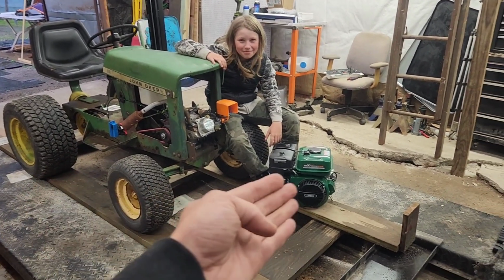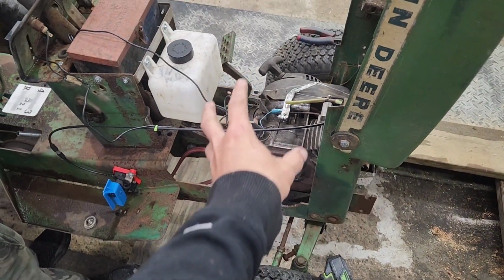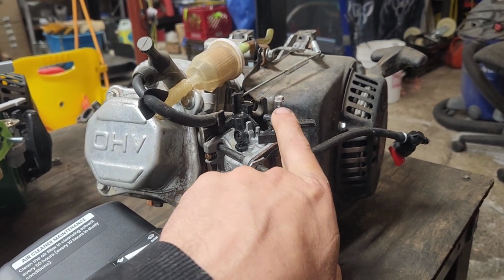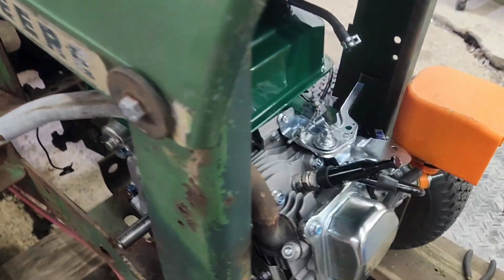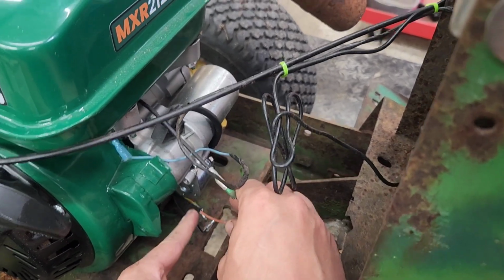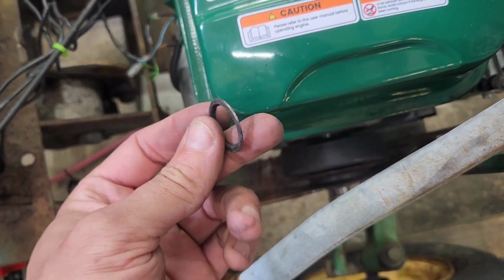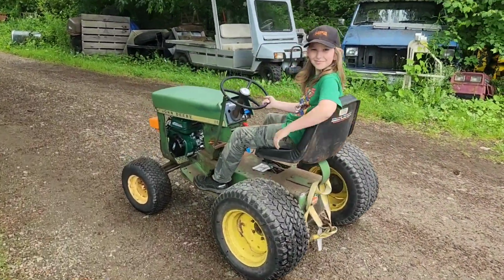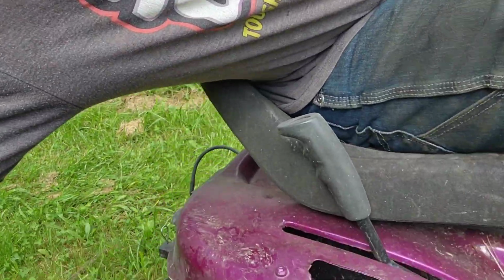MaXpeedingrods 7HP 212cc John Deere 110 Repower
maXpeedingrods 7HP 212cc
Centrifugal Clutch 3/4 Bore Belt Drive